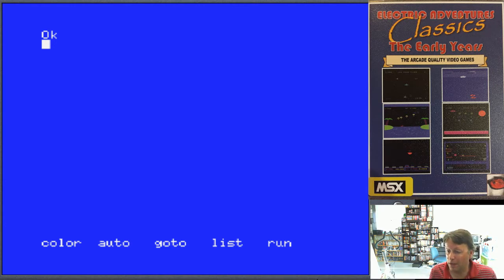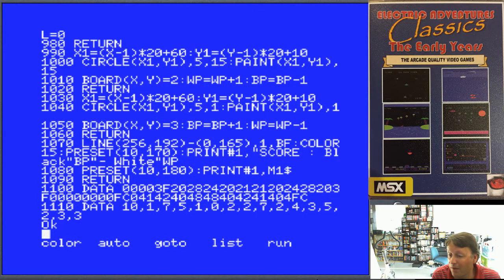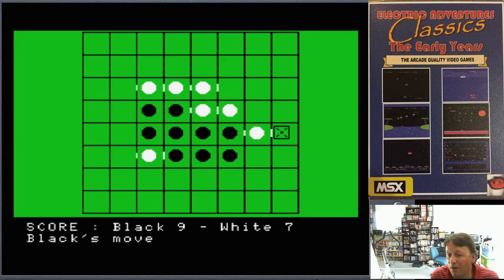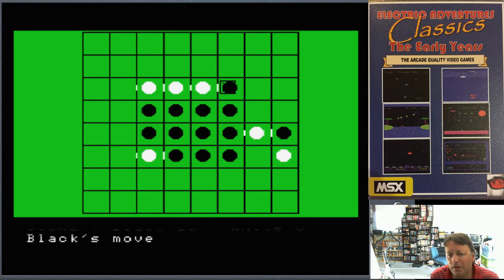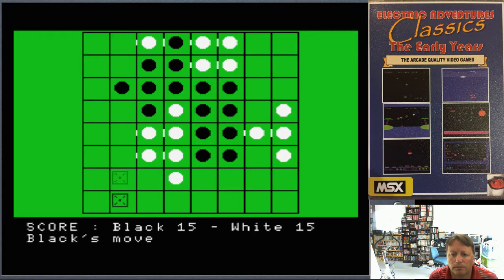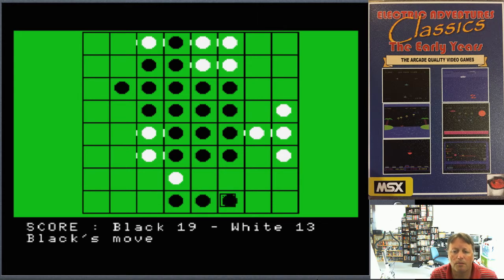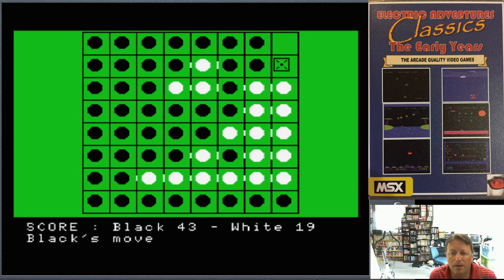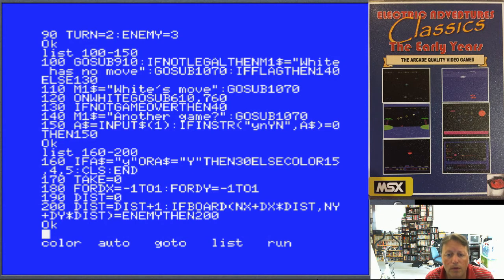Electric Adventures, The Games - Othello Challenger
This is the 6th video in a new series where I am going to highlight each of my classic games I wrote for both the original Spectravideo and MSX computers.
In this video we are going to have a look at a puzzle/board game called Othellow Challenger.

The inspiration for this game was of course the board game Othello.  A strategy game, related to the much more complex game Go, but with quite simple rules.  I have always been quite pleased with how well I got the computer AI to play the game, it actually does a pretty decent job, using a point based system, but with some small random variances through in to give it some unexpected moves.

The listing for this one is a lot larger than the previous entries so I don't step through it in as much detail as previous episodes, but the source code is available to download and play with at my website here: